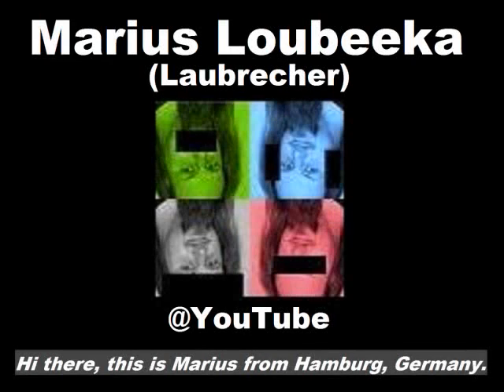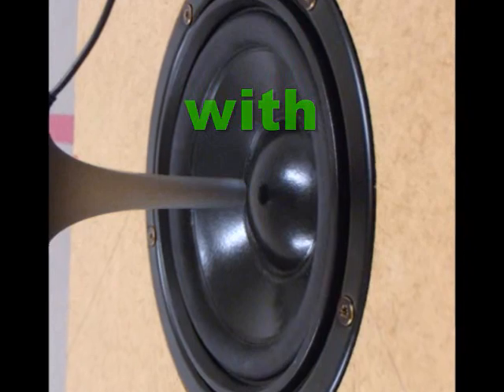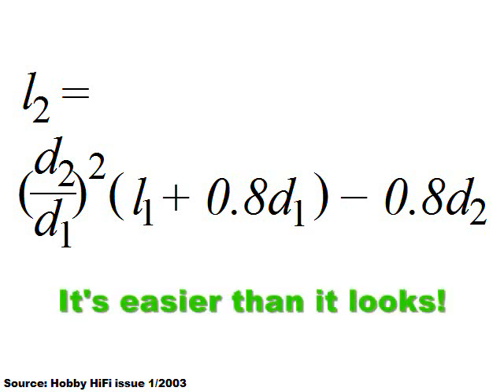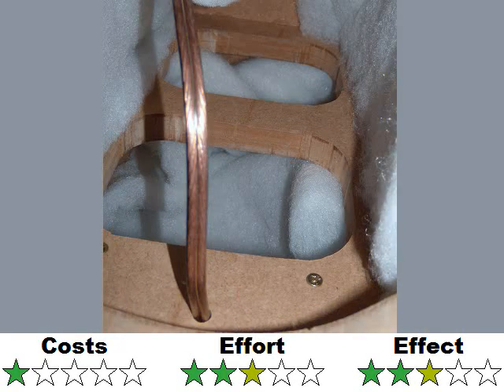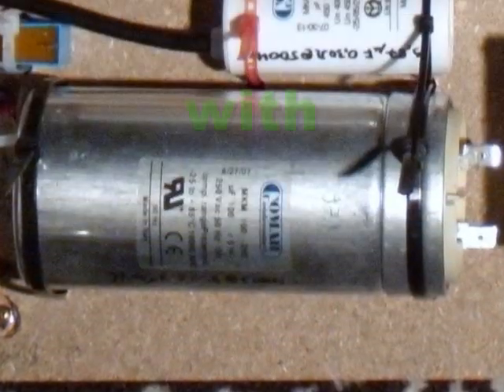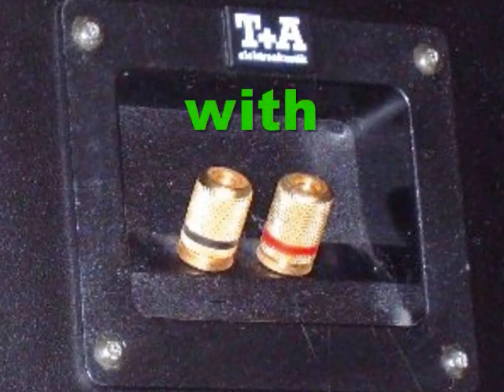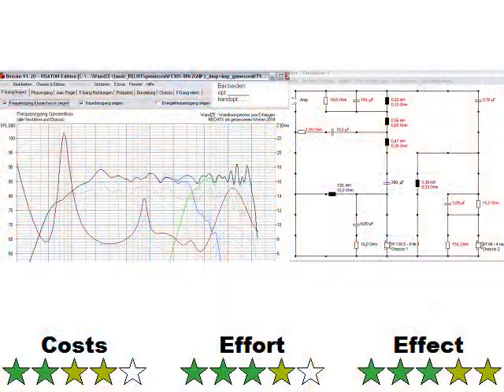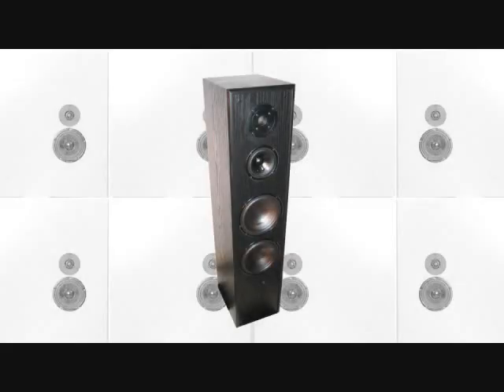Top 10 DIY Speaker Improvements (English subs)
Basic idea behind this video: you have an off-the-shelf speaker that has some room for improvement (even four-figure priced speakers have) and want to do something about it. Then here are 10 things many speaker manufacturers leave out to cut costs, sometimes even only a few pennies per each speaker. In a DIY project you can easily include them but adding them to existing speakers is of course possible. I also added ratings for each tip in categories costs, effort and effect on sound quality. Some ratings have a range depending on the material you use (light green stars vs. dark green stars). Zero stars mean no costs/effort/effect, five stars mean high costs / a lot of effort / huge improvement of sound quality.

Mentioned prices are rounded recommended retail prices in Germany in April 2018.

Best combinations of mentioned tips:
- 10, 5, 3, 1
- 9, 8, 7, 6
- 5, 4, 3, 2
- 5, 3, 2, 1
- 9, 8, 6, 5, 4, 2, 1

For tutorials for each tip look here:
Tip #9: all information given here

If I already found some mistakes I corrected them in the subtitles. So if you ask yourself "what the heck does he mean?" switch on subtitles. Maybe I was just talking rubbish. If you find more mistakes please write a comment or a personal message. Thanks!

Resources of my knowledge:
German DIY magazine Hobby HiFi (several issues)
University degree in Electrical Engineering

(Decent) comments welcome! If you click dislike, please leave also a comment why.

My blog about loudspeaker DIY:
Laubrecher.wordpress.com
(in German, still under construction)